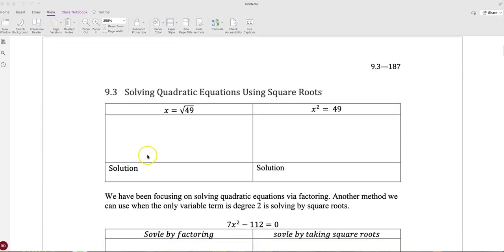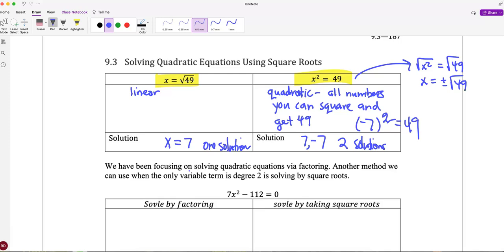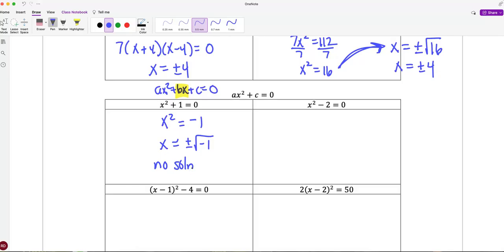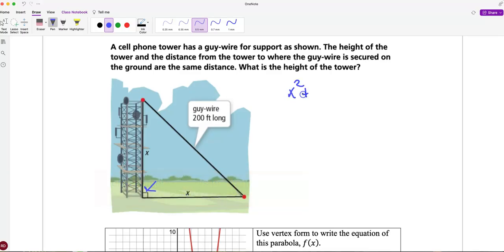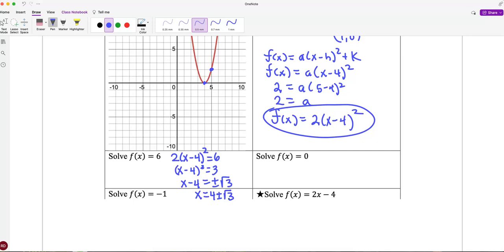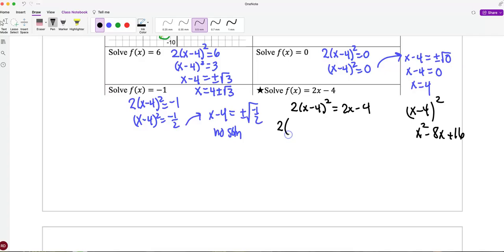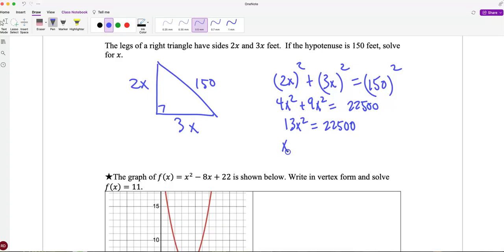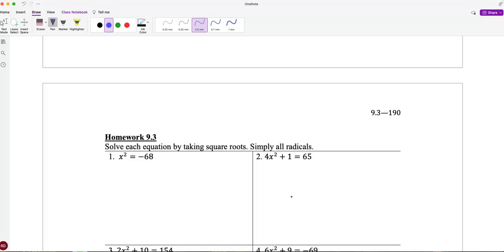9.3 Solving by Square Roots Algebra 1 2026